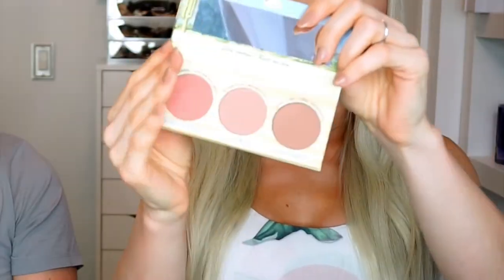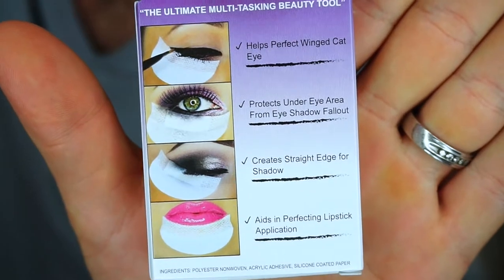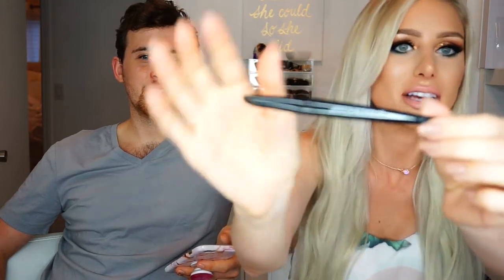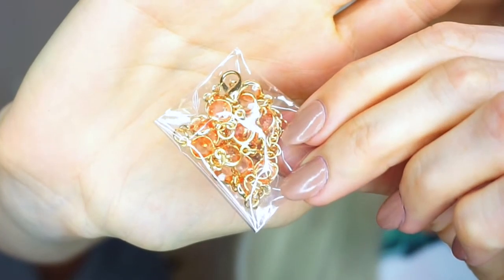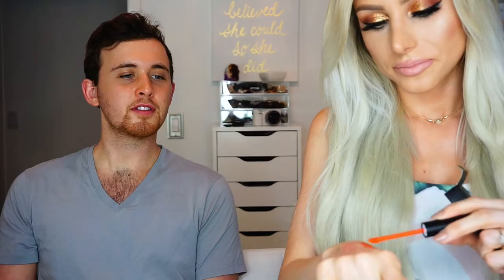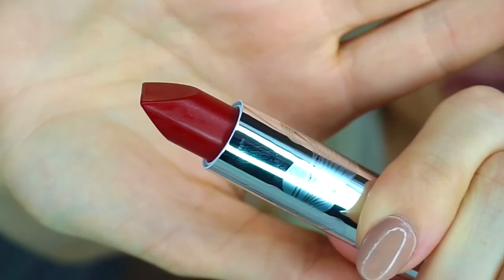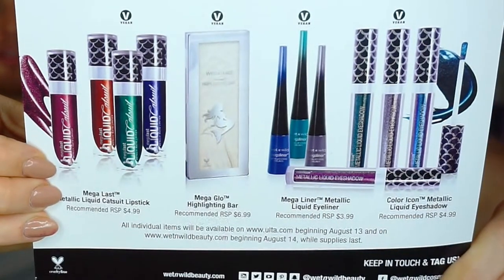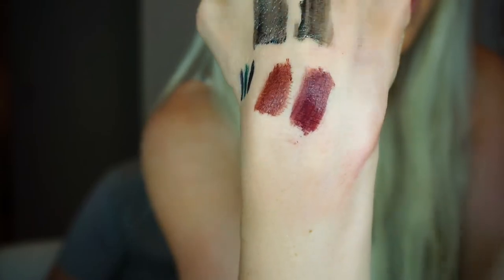Makeup PR Unboxing | Q&A With My Husband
I hope you all enjoyed this unboxing/Q&A! My husband Mitchell and I had a lot of fun answering all of your questions and opening new makeup! Please excuse the lighting...I used two cameras to film this video and apparently they both have been programmed with different settings. I'm new to this and still need to learn the ropes and invest in better equipment!

-The Balm Cosmetics In the Balm of your hand palette Vol.2

I am giving away two prizes as a thank you for your support!

All you have to do to enter is:
- Comment which prize you would prefer in the comment section below (1 or 2)

Prize #1
-Morphe 9C face palette
-3 boxes of Shadow shields

Prize#2
-4 shades of Morphe concealer (sand, nude, frappe, macciatto)
-2 Wet n Wild mega last liquid catsuit metallic matte lipsticks (siren's jewel, sea seduction)

Giveaway ends on 9/1/17 and winners will be contacted on 9/2/17!